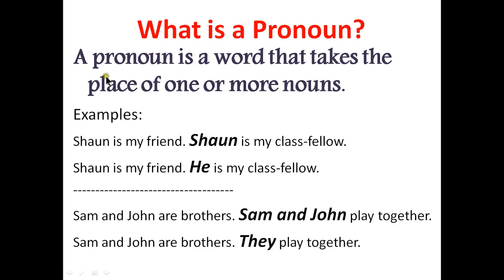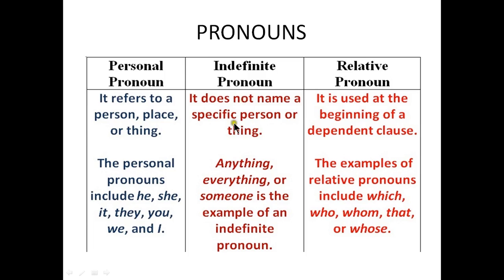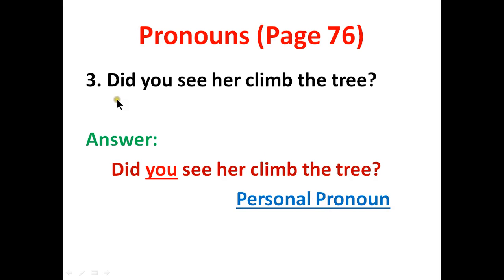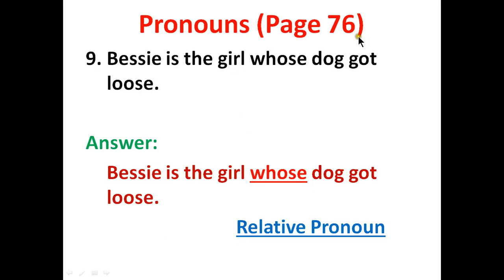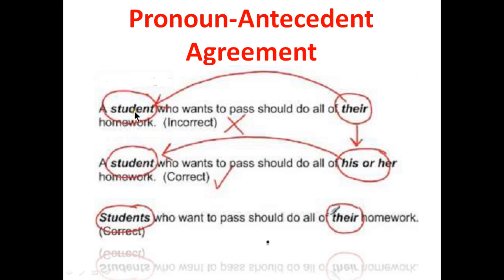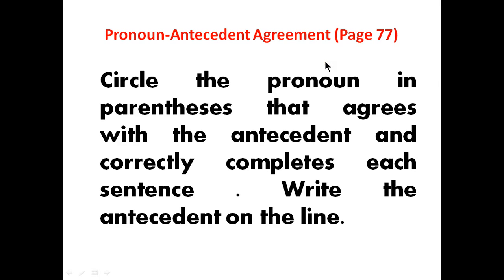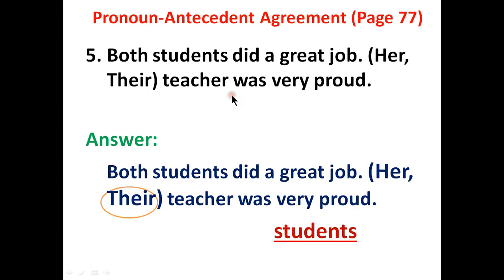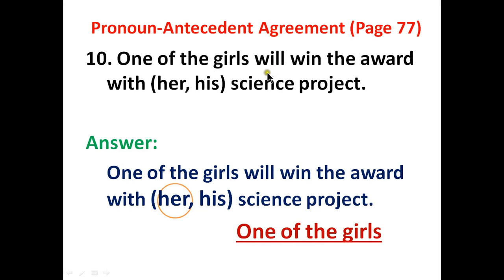Pronouns, Antecedent English Grammar Pages 76 and 77